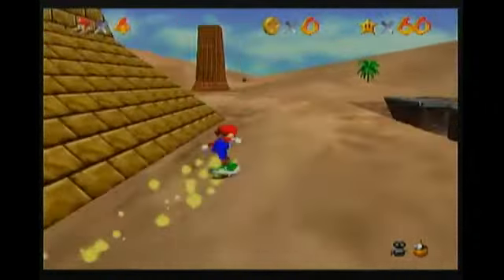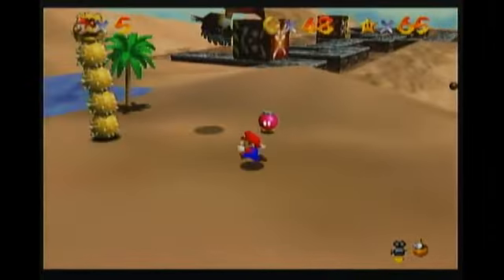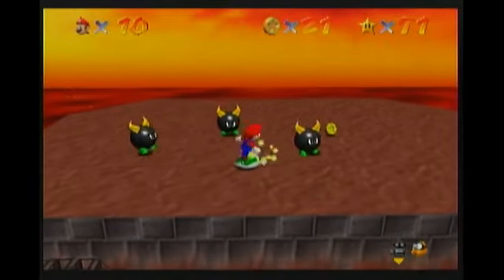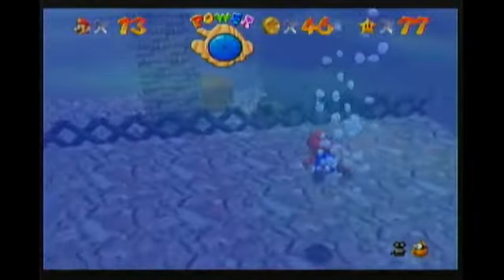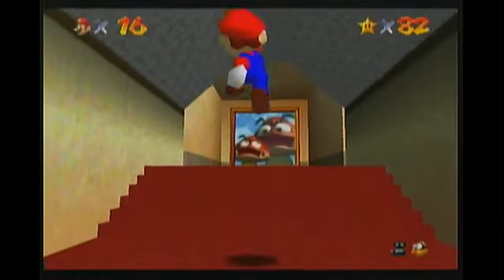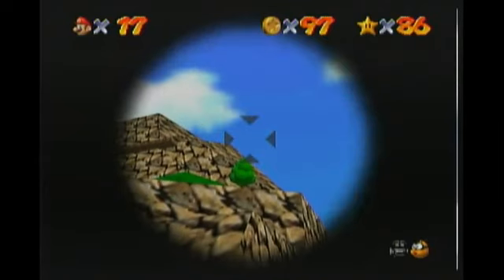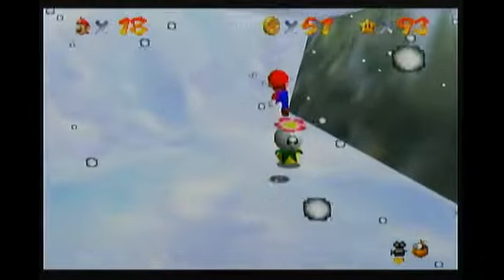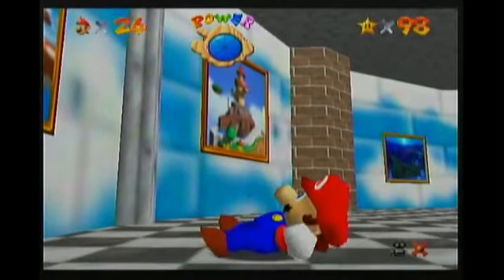Super Mario 64 120 Star Part 3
In this part, we clean up the stars in the castle basement as well as get some more in some of the upstairs courses. I even gather up a few more of the secret stars in the castle. Next time, I should be able to clean up the remaining stars in the game!

Also, Mario loses his hat.